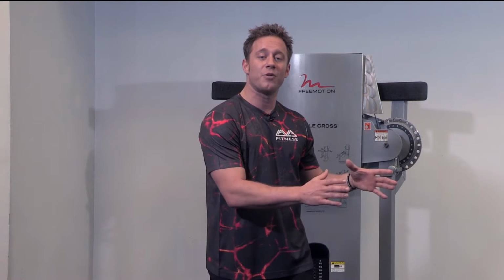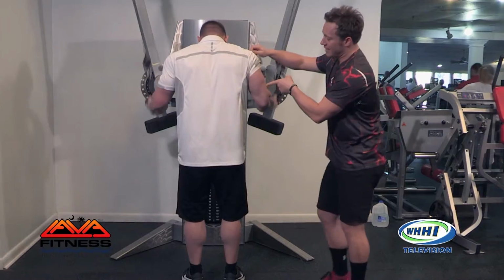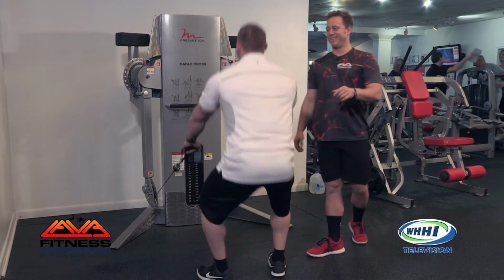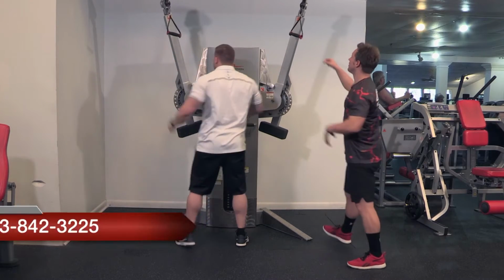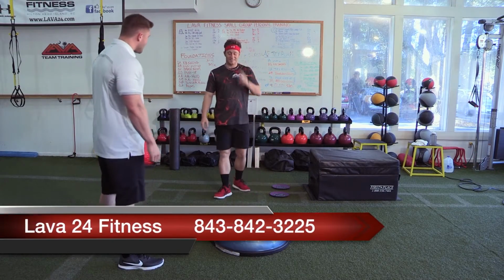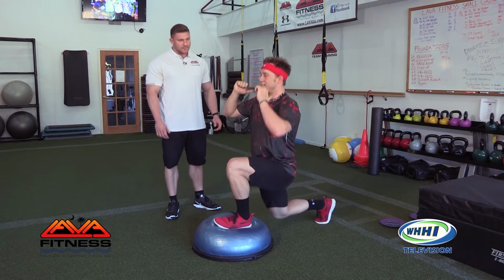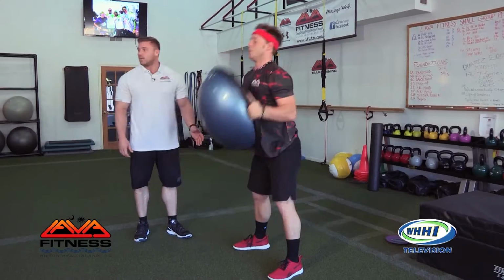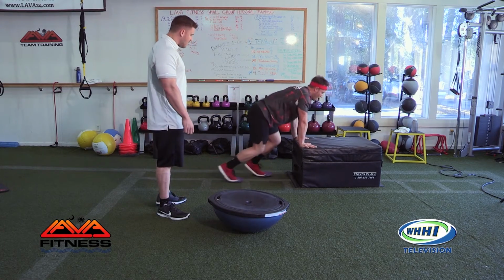LAVA FITNESS | 2-23-2015 | Only on WHHI-TV